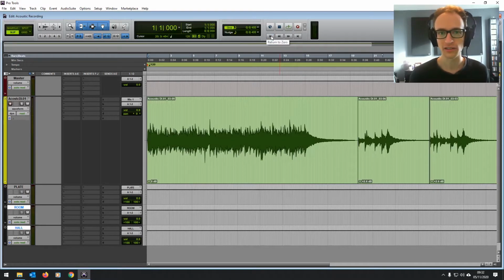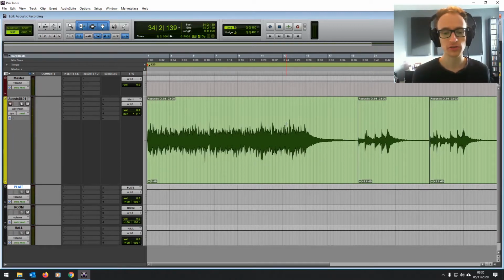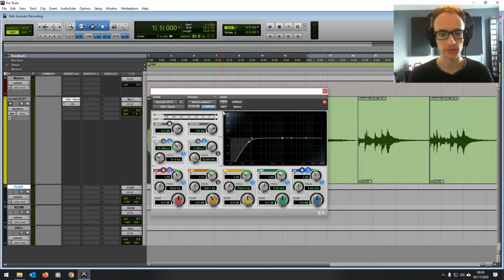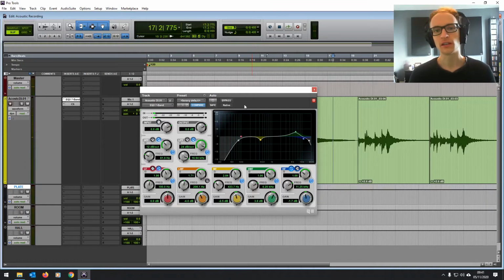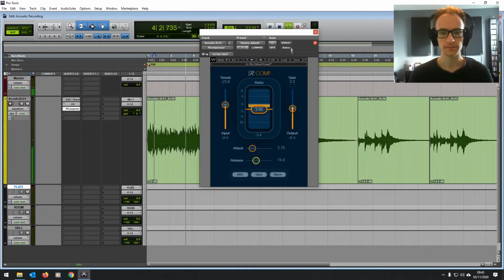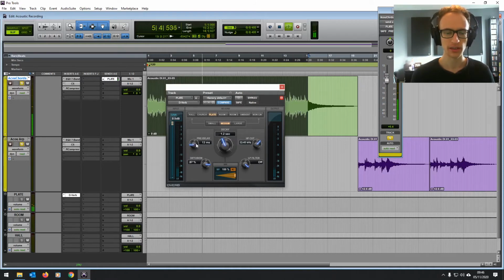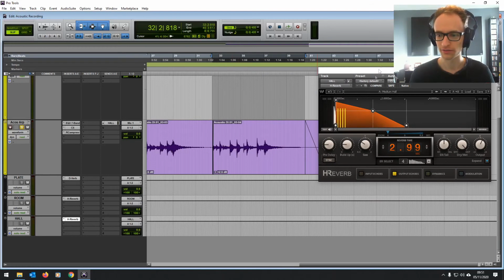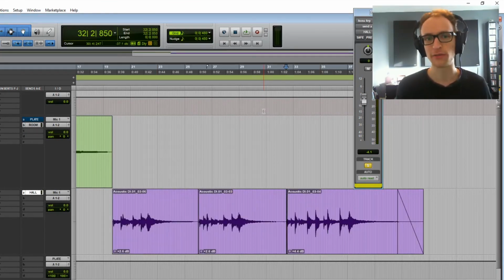How To Make DI Acoustic Guitar Sound Awesome (3 Step Mixing)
Do you want to know how to make DI acoustic guitar sound good? In this video I'll show you how, in three steps!

In the previous video, I went through how to record DI acoustic guitar Now it's time to get it sounding natural and professional. DI acoustic guitar rarely sounds as good as recording it with a mic, but you might not have an option.

You'll lose out on the natural room sound and the playing sounds. You might find that the low end is a little on the muddy side, and the top end can sound brittle and 'fake'. However, with some careful EQing, gentle compression and the right choice of reverb, you can get a workable and professional sounding tone out of your DId acoustic guitar.

Intro - 0:00
EQ - 3:11
Compression - 8:20
Reverb - 10:48